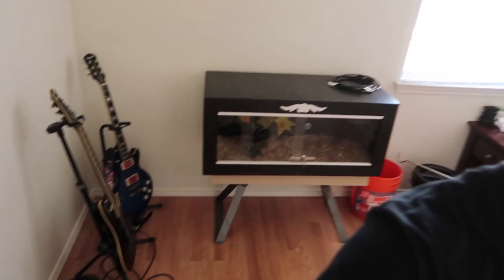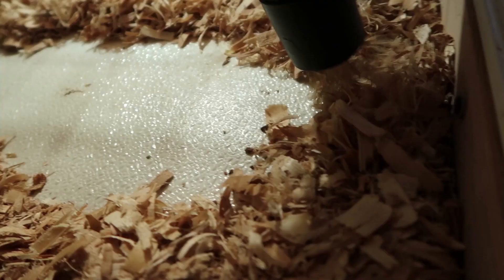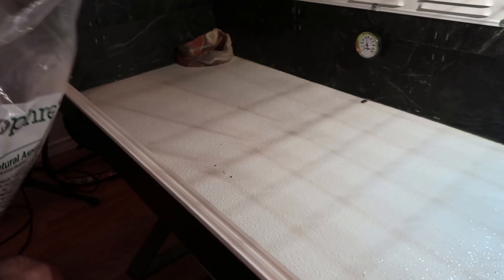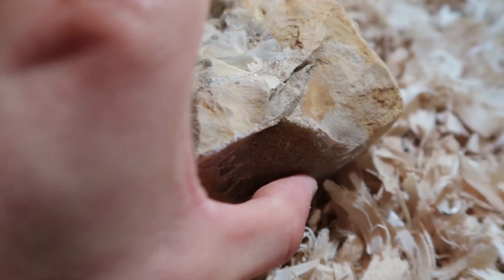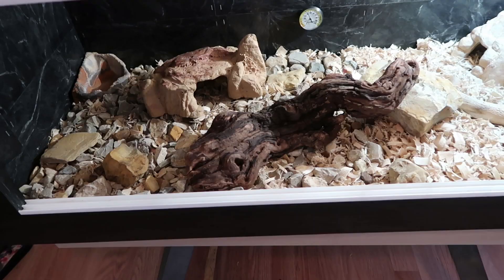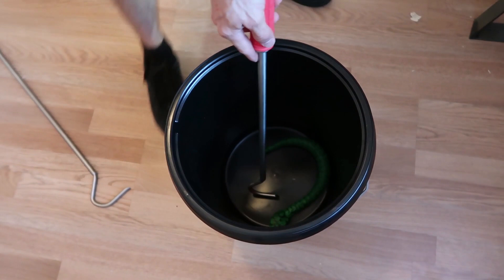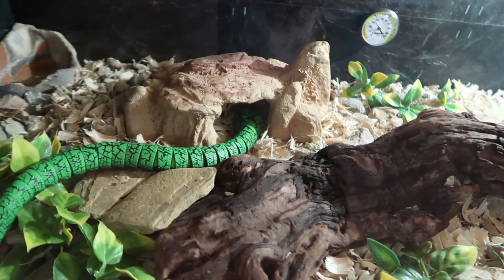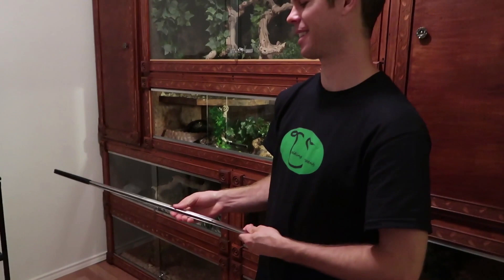Setting Up A Reptile Enclosure For The NEW SNAKE!! & Snake Feeding!!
Setting up a reptile enclosure for a new snake that should be here very soon!! can't wait!

 **NEED A SNAKE HOOK?**
All the snake hooks are 100% hand made by ME. I have been a metal fabricator/ welder for over 10 years, and I have a VERY high standard for quality!!

Have you always wanted your own custom reptile enclosure, but didn’t have the tools or know where to start? The D.I.Y. Reptile Enclosure Kit allows you to have that customization that you have always wanted at an affordable price! As long as you have a screwdriver and a paint brush YOU CAN build this kit!!!

* Affordable enclosures and shipping cost
* Exterior can be customized to your choice of paint or stain
* Interior can be customized
* Comes with lock and air vent
* Light weight and strong
* Stackable
* Heat bulb fixture is not included (since not everyone uses them in their enclosures)
* Optional and inexpensive heat bulb kits are available (easy installation)
* EASY and DETAILED instruction will be included!!!